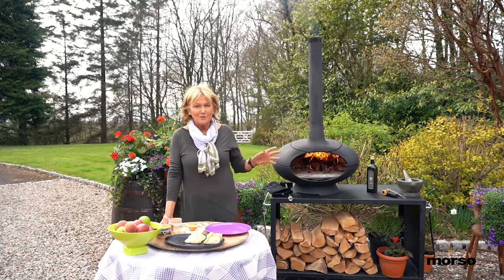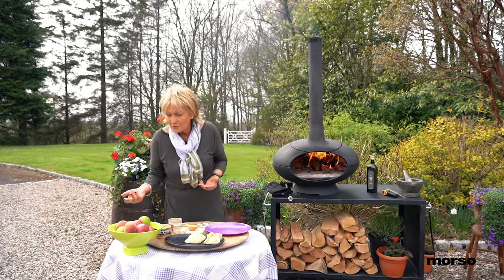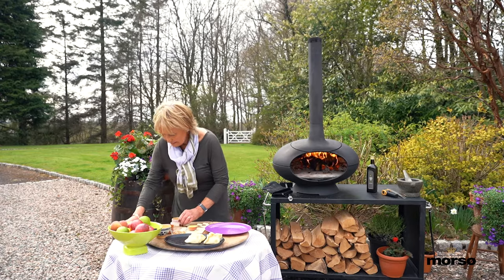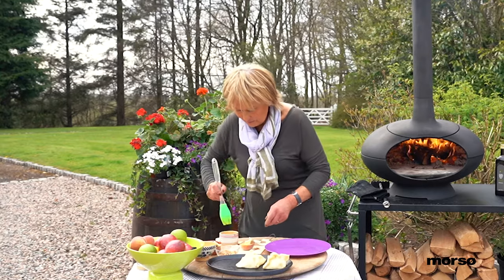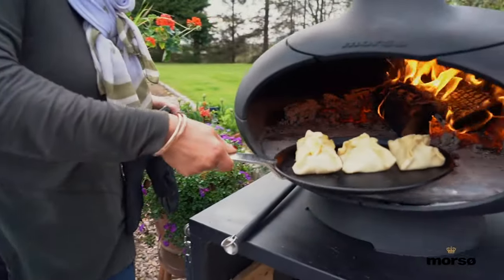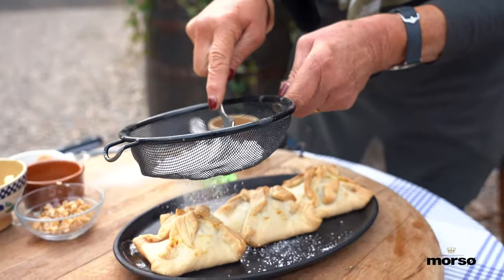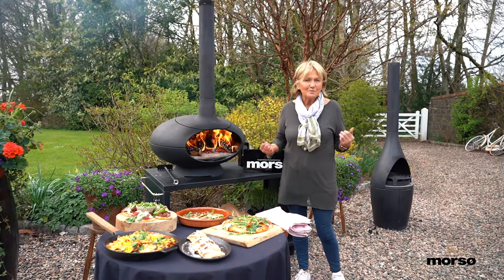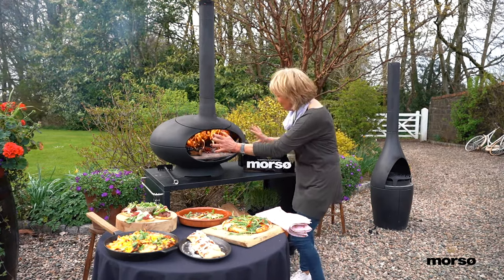Flat Peach/Nectarine Dumplings - Outdoor Summer Cooking with Jenny Bristow and Morsø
We’re outdoors with Jenny this summer cooking up a variety of quick and tasty recipes using the Morsø Forno and the Morsø Kamino. From a delicious fillet of beef sandwich to an heirloom tomato pizza, all recipes are cooked perfectly outside using the Morsø range.